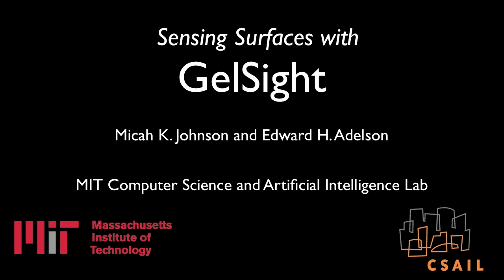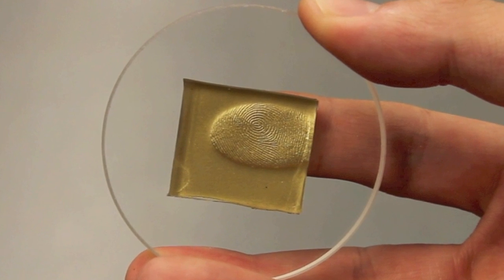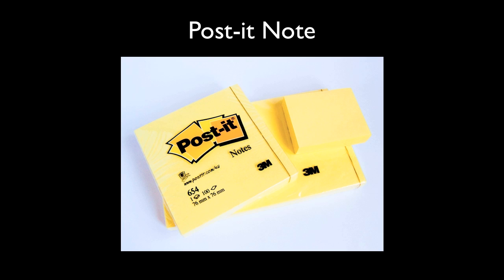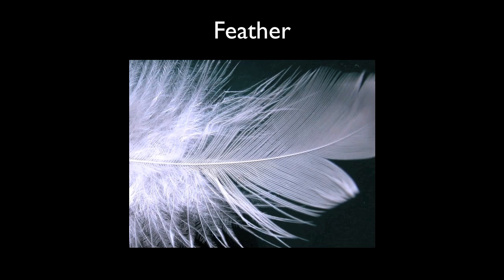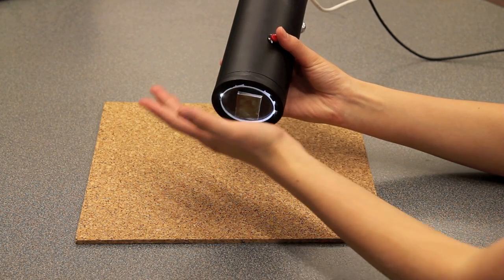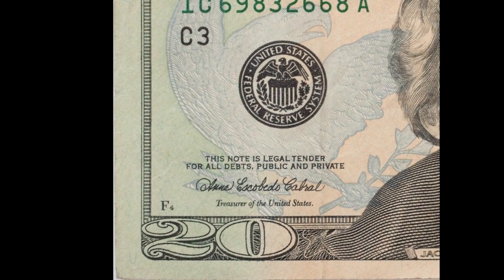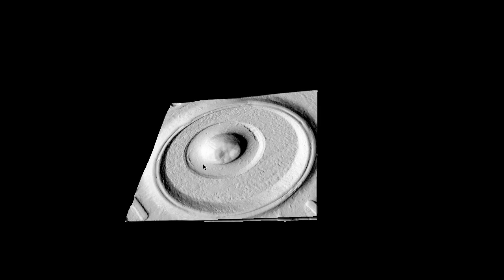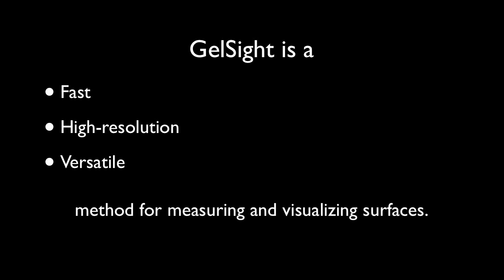Sensing Surfaces with GelSight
We give an overview of GelSight and how it can be used to visualize and measure surfaces. The details of this work are described in our SIGGRAPH 2011 paper.